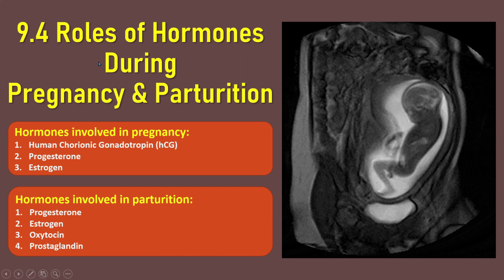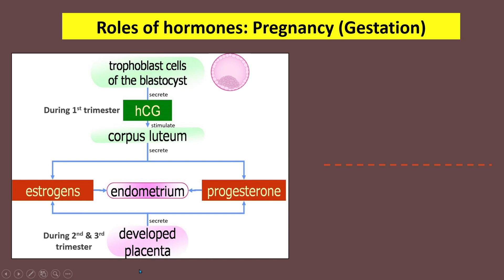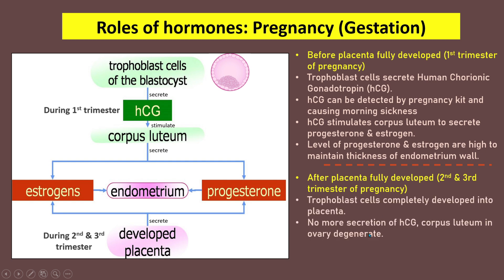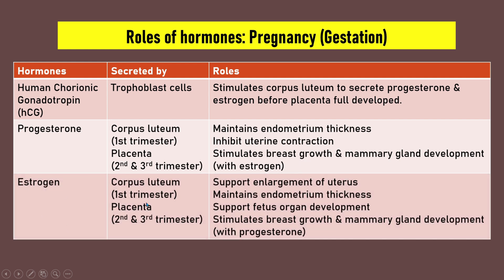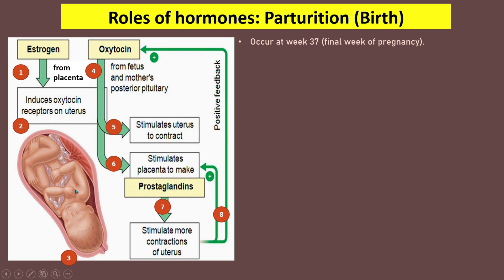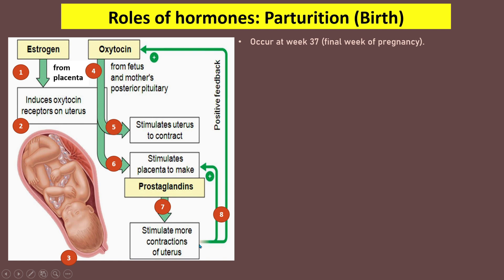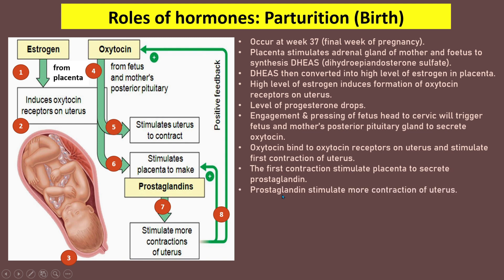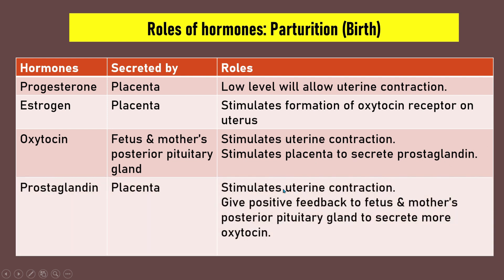Roles of hormones in pregnancy & parturition (Subtopic 9.4)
Roles of hormones in pregnancy
Roles of hormones in parturition (birth)